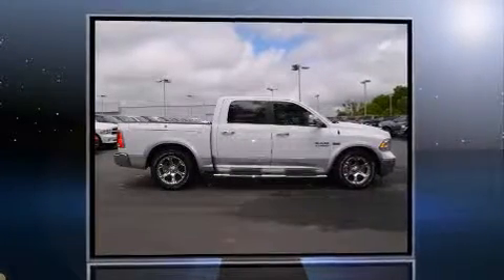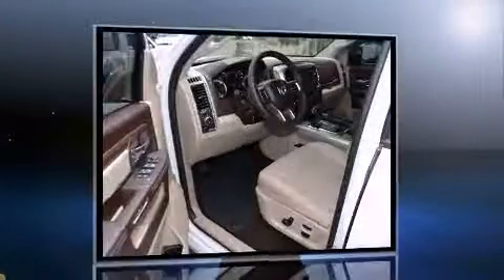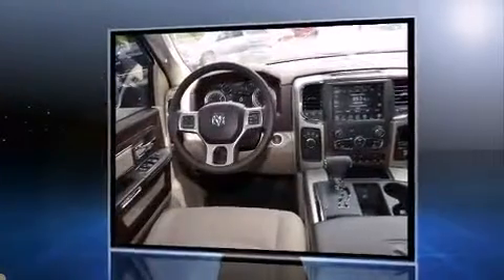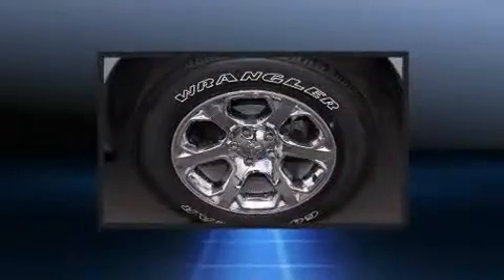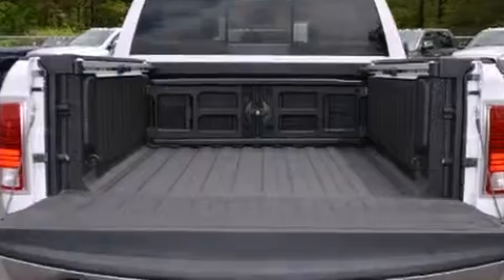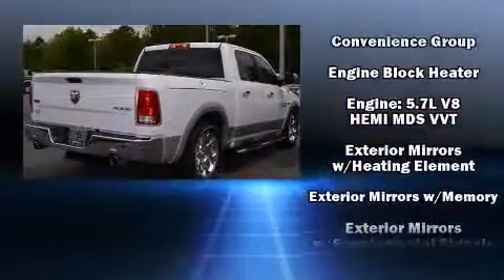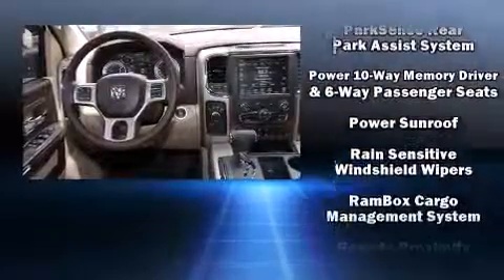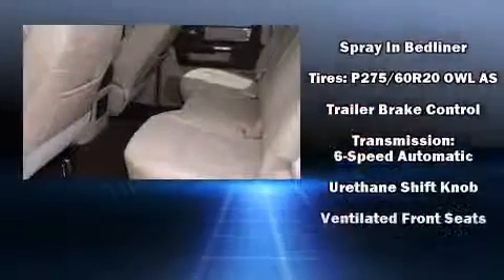2013 Ram 1500 Laramie in Greenville, SC 29607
Come test drive this 2013 Ram 1500. This 4 door, 5 passenger truck offers the features and options for which you've been searching. Smooth gearshifts are achieved thanks to the powerful 8 cylinder engine, and load leveling rear suspension maintains a comfortable ride. Well tuned suspension and stability control deliver a spirited, yet composed, ride and drive Top features include leather upholstery, voice activated navigation, automatic dimming door mirrors, rain sensing wipers, adjustable pedals, a trailer hitch, a bedliner, and fully automatic headlights. Rear passengers enjoy the seat heating functionality, keeping them warm during the winter months. For drivers who enjoy the natural environment, a power moon roof allows an infusion of fresh air. Audio features include an AM/FM radio, steering wheel mounted audio controls, and 10 speakers, providing excellent sound throughout the cabin. Passengers are protected by various safety and security features, including: dual front impact airbags with occupant sensing airbag, front SIDE impact airbags, traction control, brake assist, ignition disabling, an emergency communication system, and 4 wheel disc brakes with ABS. Safety and maximum capability are assured via self leveling rear suspension, which maintains optimal driving geometry. Our aim is to provide our customers with the best prices and service at all times. Stop by our dealership or give us a call for more information.